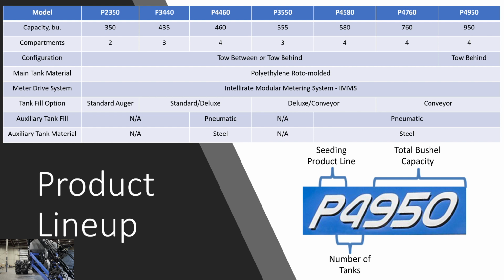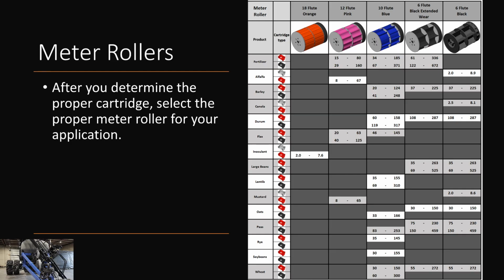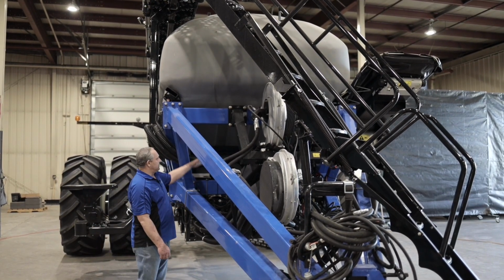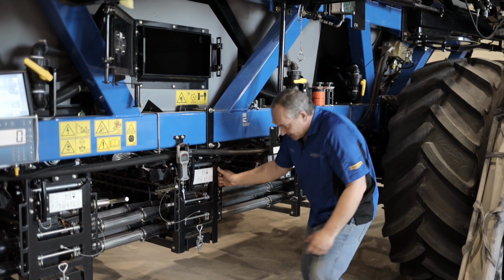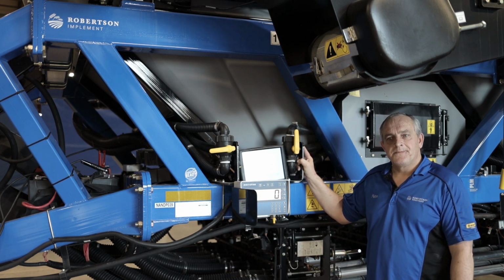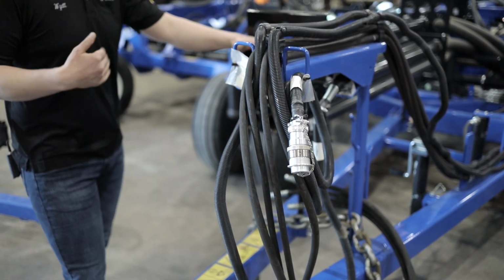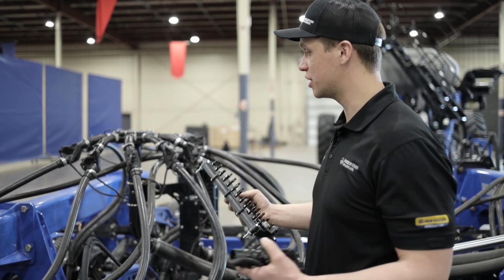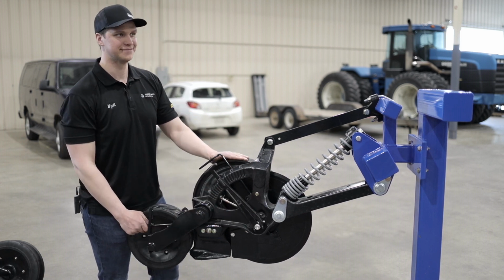2021 New Holland Virtual Seeding Clinic | March 18, 2021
Did you miss the livestream for our 2021 New Holland virtual seeding clinics? If so, we have saved and edited the livestream recording so that everyone can learn more about the New Holland P2082 Double-Shoot Disk Drill and P4760 Air Cart.

Pieter Kruger (Product Support Specialist For Northern Saskatchewan) and Wyatt Lortz (Product Support Specialist For Southern Saskatchewan) will go through a detailed presentation for both the air cart and air drill; as well as answer questions from customers during the livestream.

0:00 Introductions
1:38 New Holland P4760 Air Cart Presentation
1:55 Air Cart Lineup
2:42 Bushel Capacity & Configuration
4:02 Curve Compensation
5:01 Type B Distribution
6:15 Fans
7:33 Fan Speed Test
9:28 Initial Fan Speeds
9:53 Metering System
11:21 Meter Module Cartridge
12:09 Meter Rollers
12:28 Metering Controls
14:52 Filling System
15:41 Braking
16:16 Auxiliary Fill Video
20:51 New Holland P4760 Air cart Walk-around
41:21 P Series Air Drills Presentation
42:49 P2050 Hoe Drill
43:33 P2060 Hoe Drill
44:19 P2075 Precision Hoe Drill
44:56 P2080 Precision Disk Drill
45:48 P2082 Precision Disk Drill
46:43 Intelligent Ag Blockage
47:24 P2082 Double-Shoot Disk Drill Video
48:37 P2082 Double-Shoot Disk Drill Walk-around
1:11:25 Conclusion & Questions